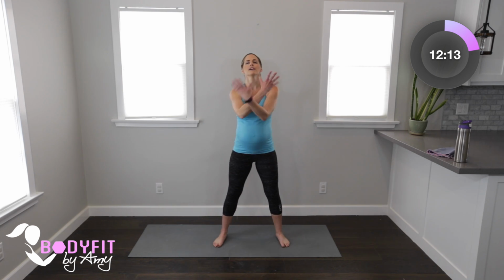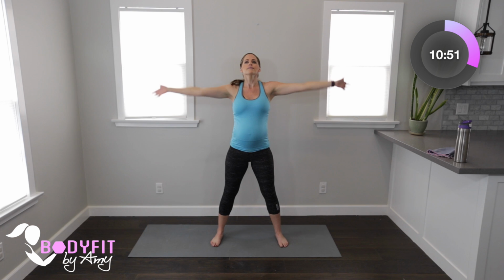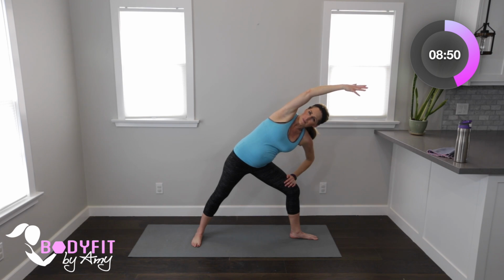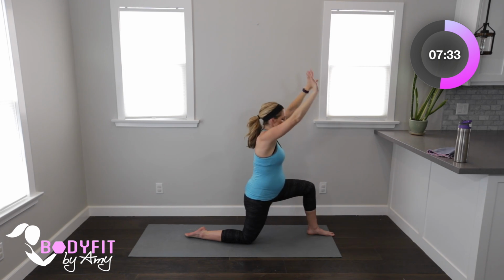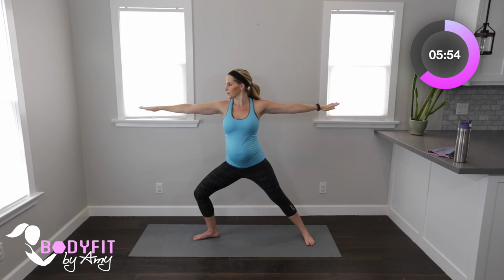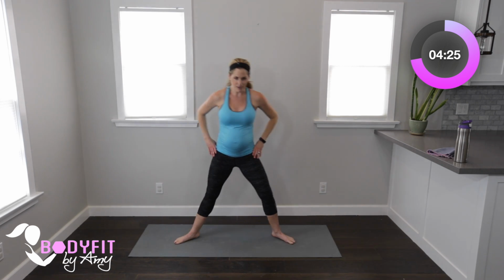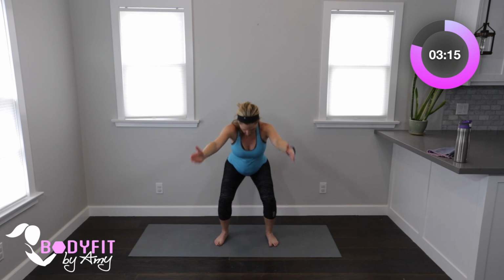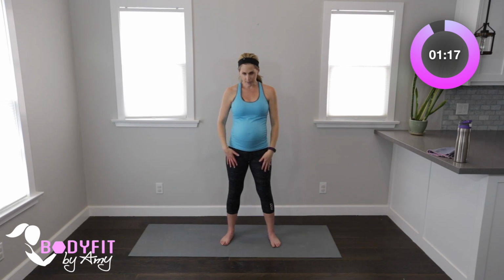15 Minute Prenatal Yoga Standing Flow Workout---Gentle Yoga for All Trimesters of Pregnancy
This 15 minute workout uses yoga and yoga inspired moves to lengthen, stretch and strengthen during pregnancy.  Moving from a standing position, you'll go through exercises slowly to work and relax muscles in an effective, yet safe way for pregnancy.  Options for all fitness levels.